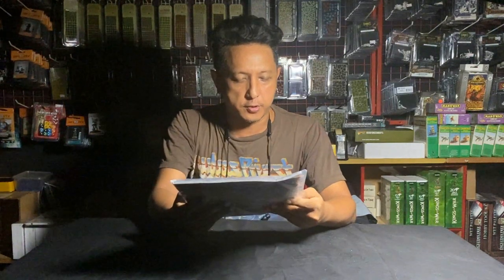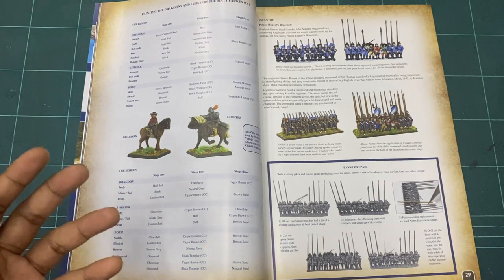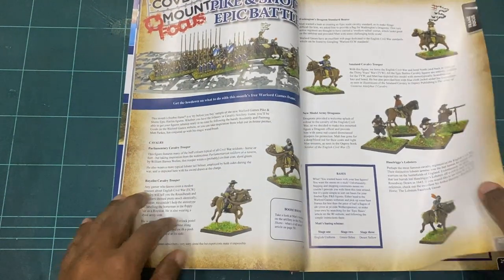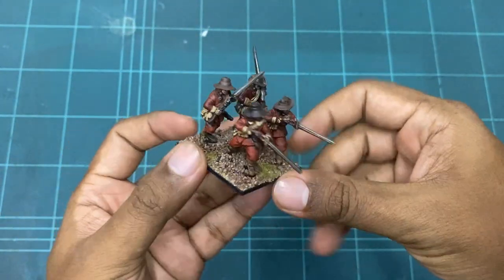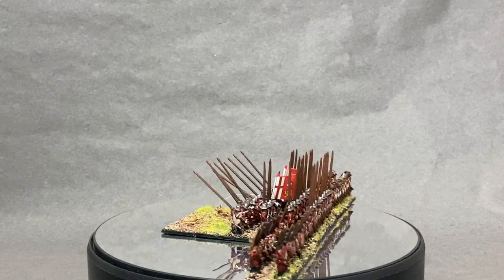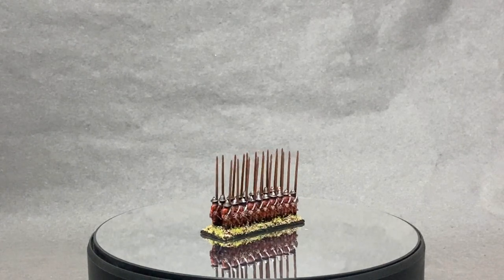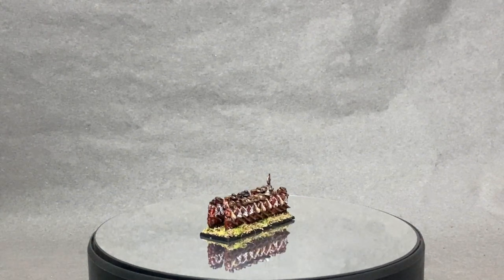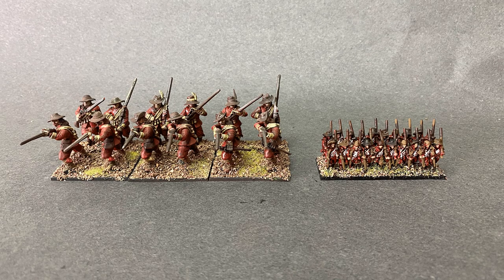Epic Battle ECW - Painted and Compared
I painted the FREE frame that came with Wargames Illustrated and then compared the figure the 28mm ECW from Warlord Games as well.